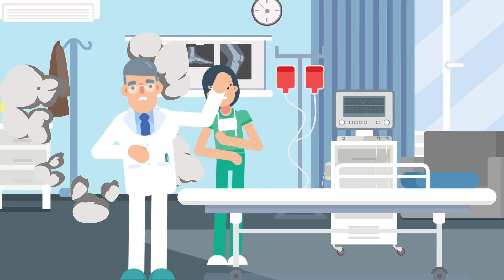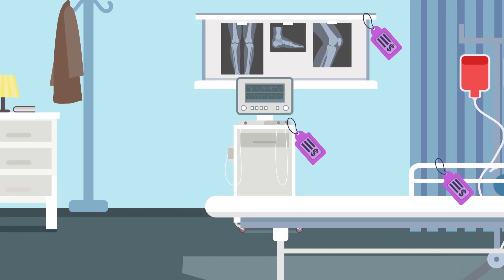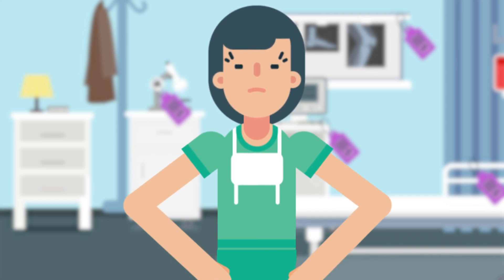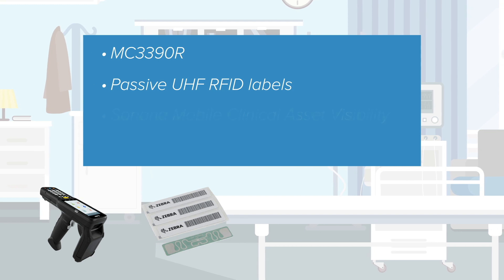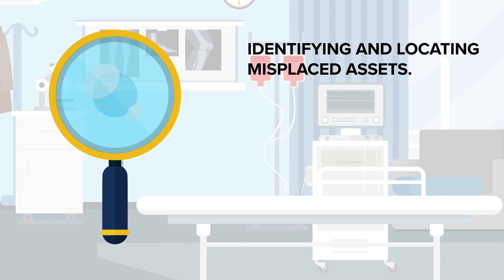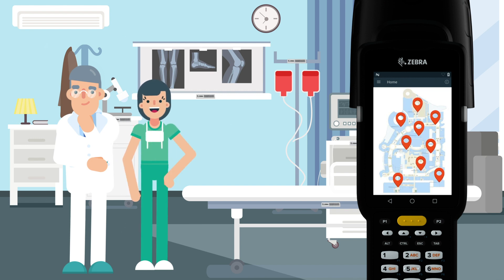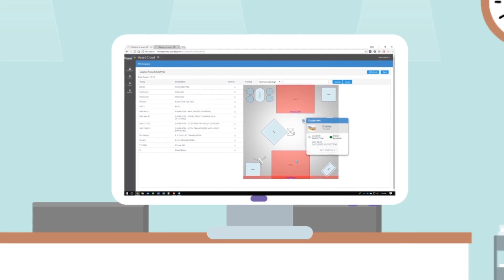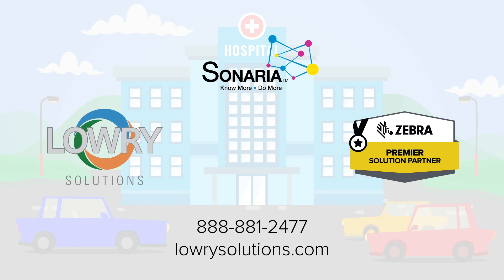Clinical Asset Tracking Solution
Hospitals and healthcare systems are under immense pressure to control costs. But it can’t come at the expense of quality patient care or providers not having the tools and resources to deliver proper treatment.

Being able to track, monitor and see the status, usage and performance of clinical equipment and assets can uncover many hidden costs, rising expenses, and diminished ROI. It can also help healthcare organizations understand the true total cost of ownership for these devices, minimize servicing and repair costs, and optimize their assets for maximum availability and performance, and make more cost-effective and informed purchasing and leasing decisions.